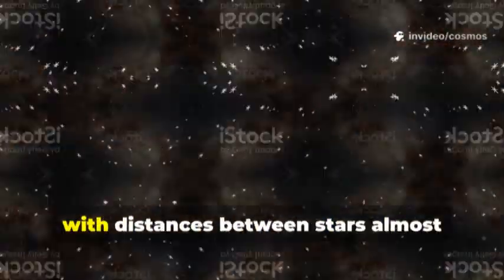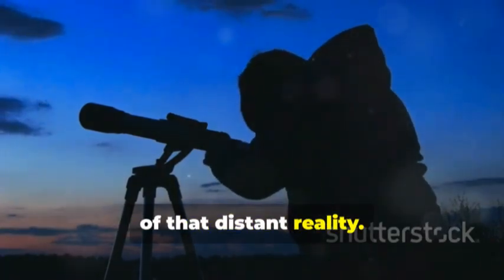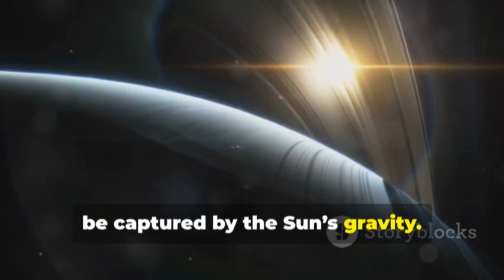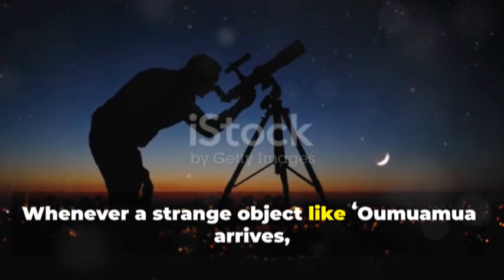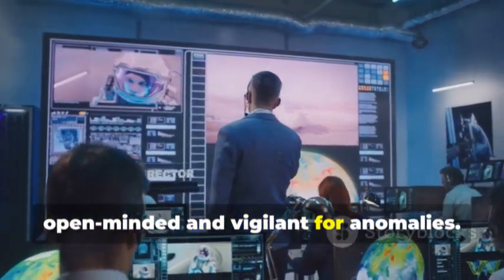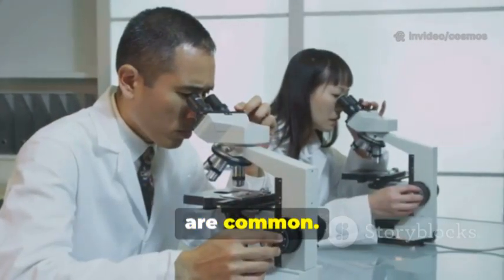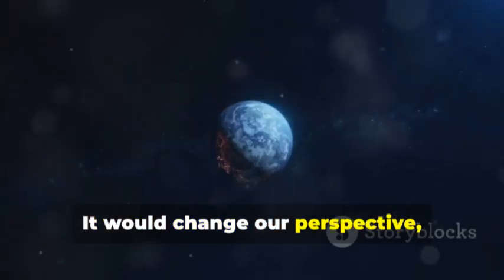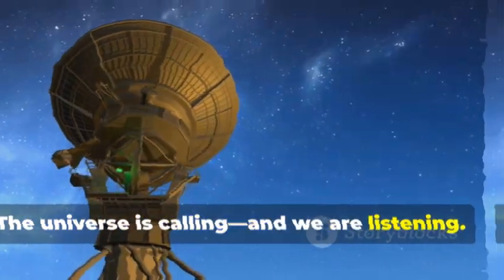Michio Kaku Warns: 3I/ATLAS Might Be Something Far Stranger Than a Comet!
An interstellar visitor, **3I/Atlas**, has entered our solar system, offering a rare chance to study material from beyond our Sun. Unlike comets bound by gravity, its hyperbolic path ensures it will never return, continuing its endless journey through the galaxy. As it nears the Sun, its icy core comes alive, releasing gas and dust that reveal its unique chemical makeup. Scientists are watching closely for anomalies, debating whether it is purely natural or possibly something more extraordinary. Each observation brings us closer to understanding the mysteries of planetary formation, interstellar travel, and even the possibility of alien technology.